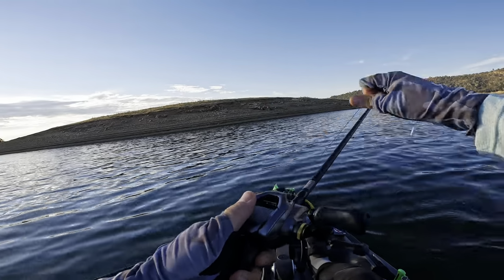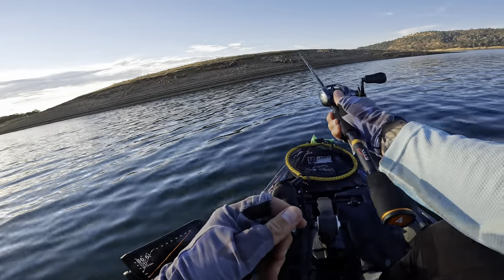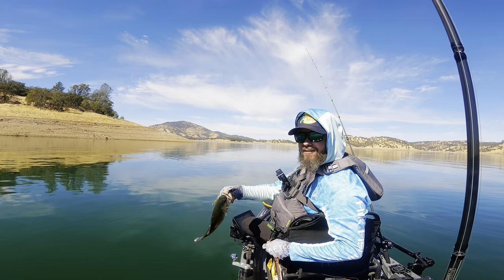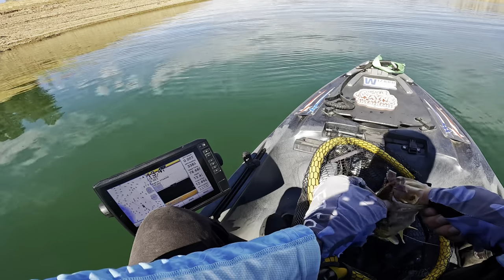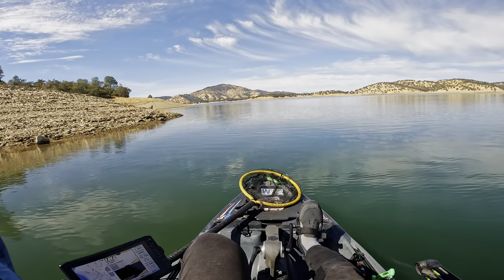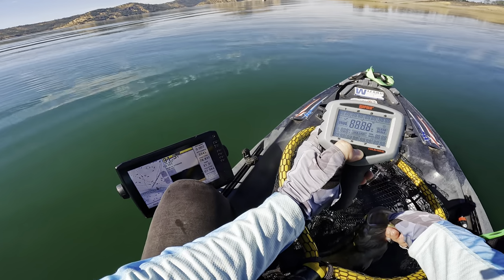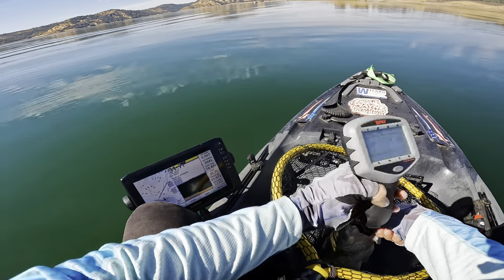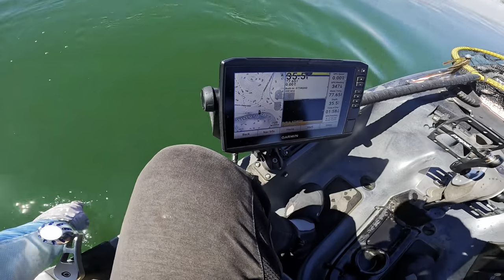Fall JIG Fishing Catches BIG SPOTTED BASS at New Melone’s | NEW PB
I decided to change it up and go to New Melone's for some Kayak Bass Fishing. Didn't know I was gonna break my Personal Best Spotted Bass. Come along on my adventure to watch how it unfolds.